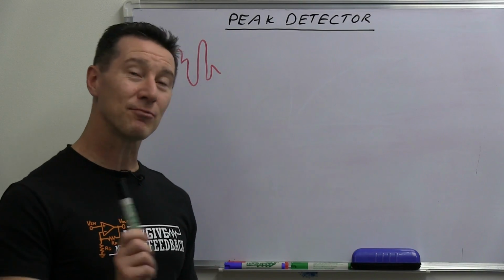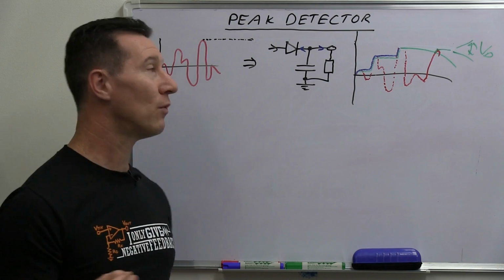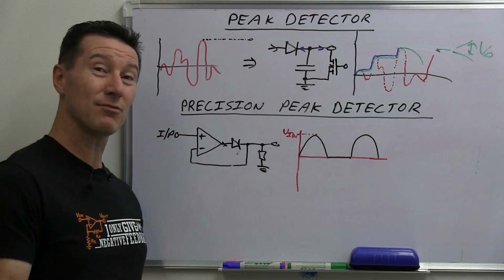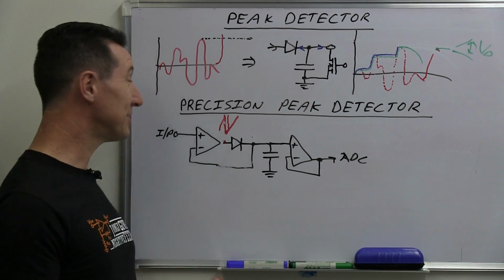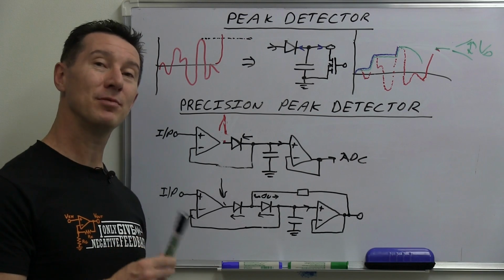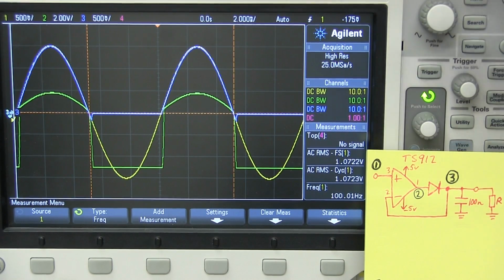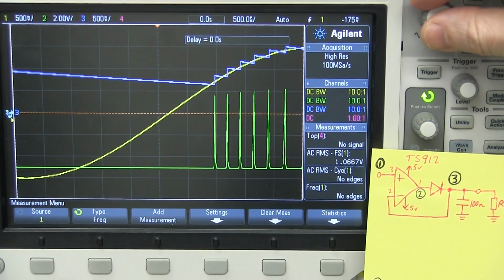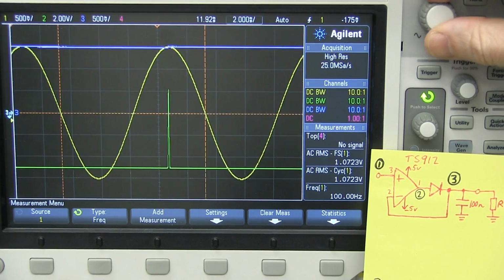EEVblog #490 - Peak Detector Circuit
Fundamentals Friday.
Designing and measuring basic and precision opamp peak detector circuits.